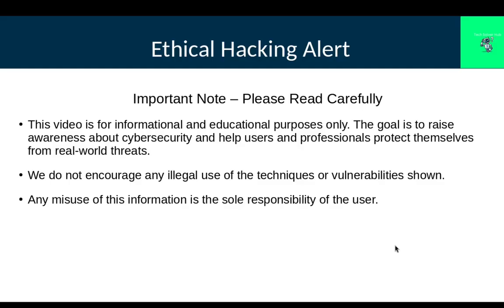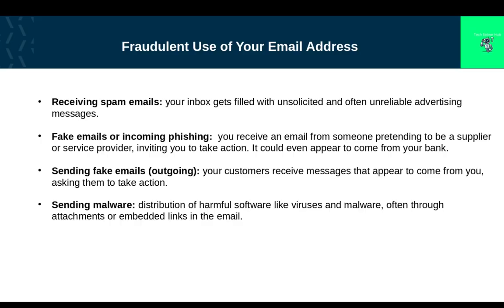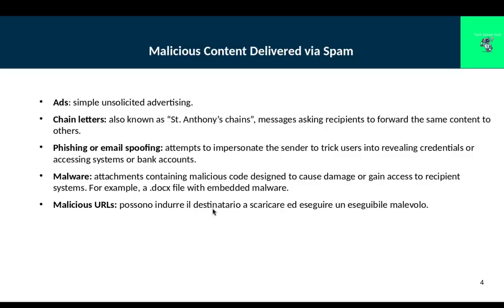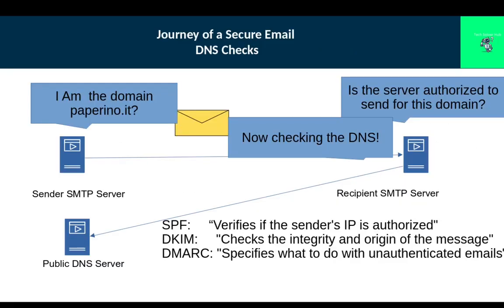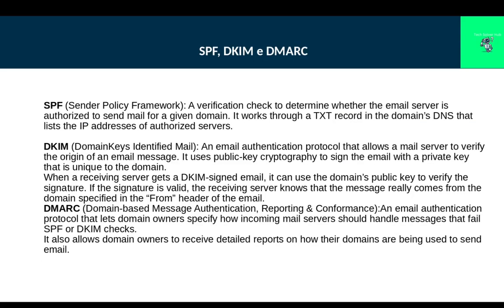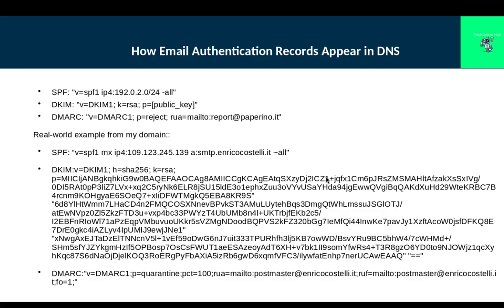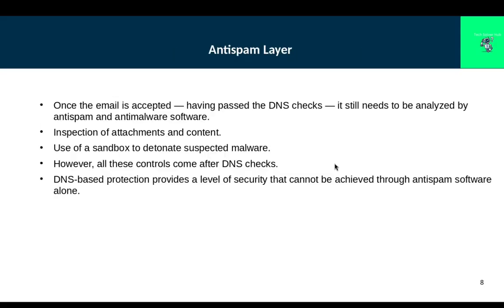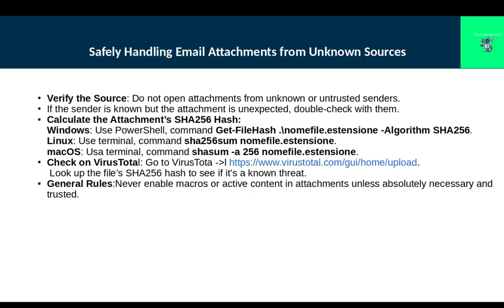Secure Your Email: SPF, DKIM, and DMARC Explained (with Real Examples)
Want to stop email spoofing, phishing, and malicious spam from using your domain?
In this video, you'll learn how to set up SPF, DKIM, and DMARC – the three core DNS records that protect your email reputation and your users.

📌 You'll discover:

    What these records do and how they work together

    How to check your DNS

    Real-world examples and configuration tips

    How to verify suspicious attachments safely

Whether you're a system admin, freelancer, or domain owner, this is essential knowledge to secure your email system in 2025.

🔐 Don't let others send email in your name – take control now.